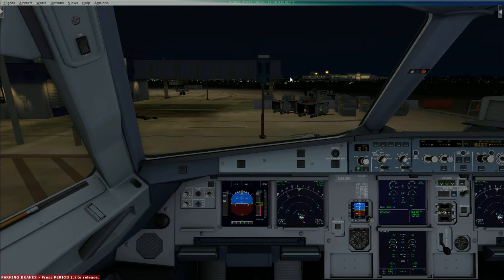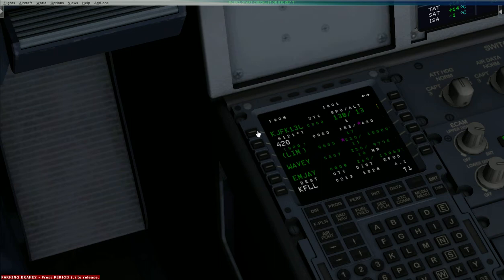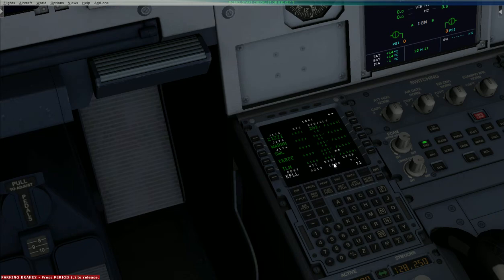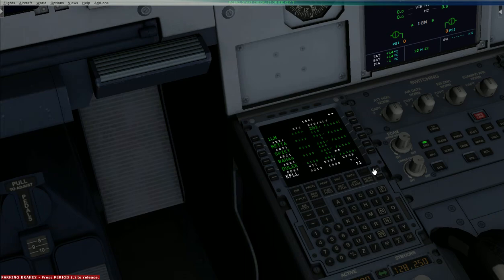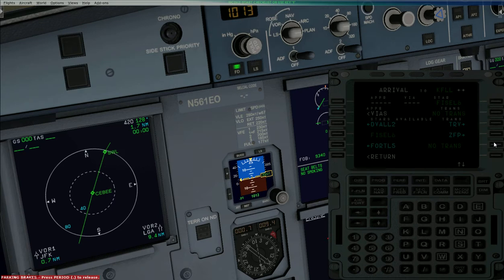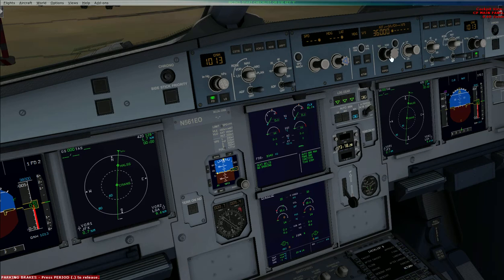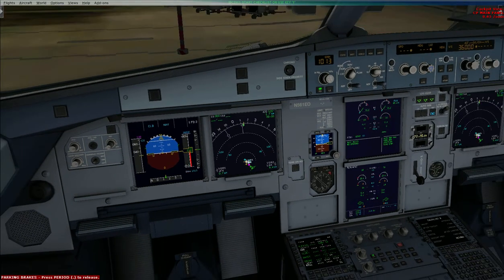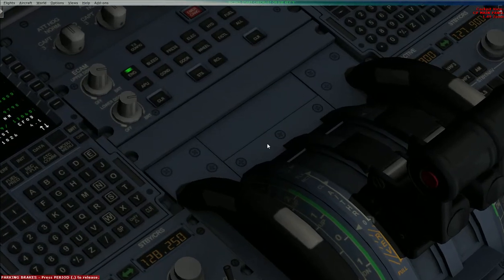FSX airbus setup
Airbus FMC / cockpit tutorial inputting ur flight plan